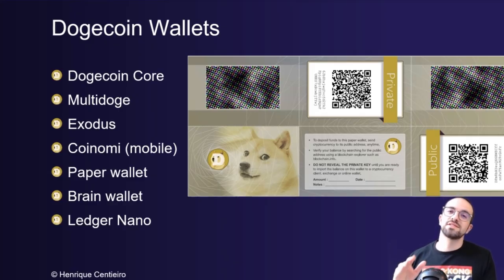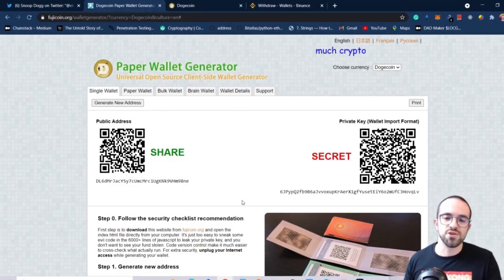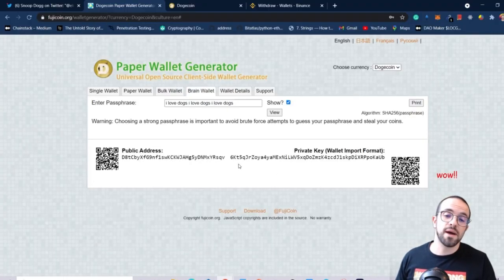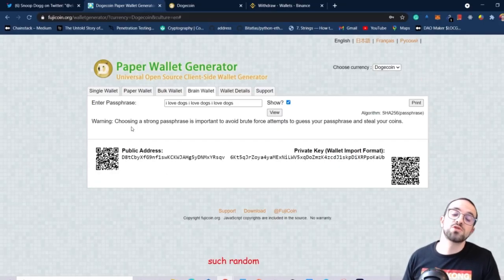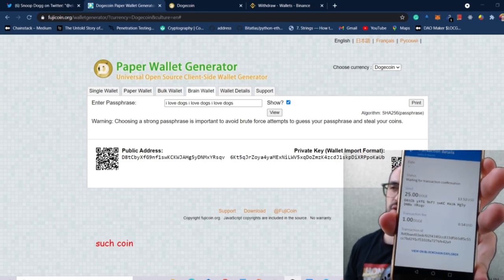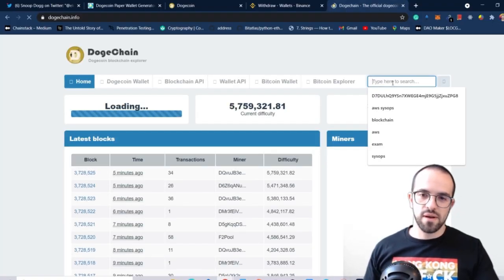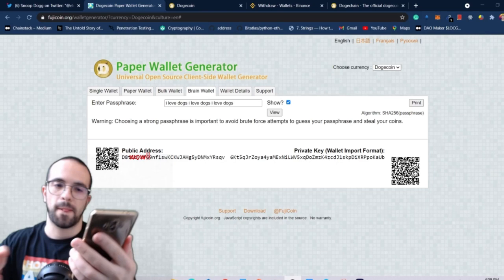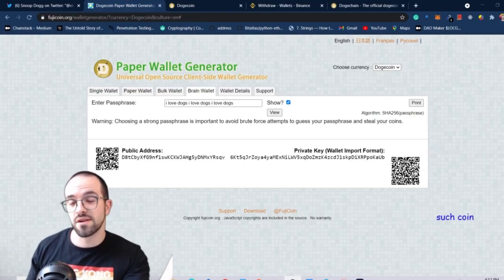Setting Up a Dogecoin Wallet Using Brain Wallet Avoid This BIG Mistakes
Setting up a Dogecoin wallet using Brain Wallet may seem like a smart and simple option, but it comes with hidden dangers if done incorrectly. In this must-watch video, we break down exactly how a Brain Wallet works, how you can set one up for Dogecoin, and most importantly—how to avoid the #1 mistake that could cost you all your crypto. Perfect for crypto beginners and seasoned holders, this guide will walk you through the safest way to generate and protect your brain wallet seed phrase.

By the end, you’ll know whether this wallet type is right for you and how to ensure it's hacker-proof in 2025. Don't trust just any method—watch this video before you take any step!